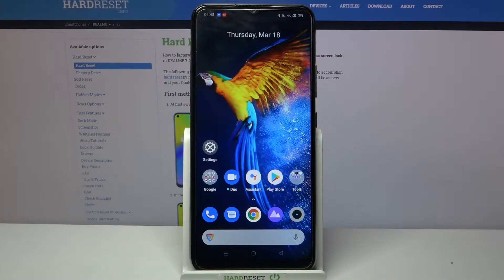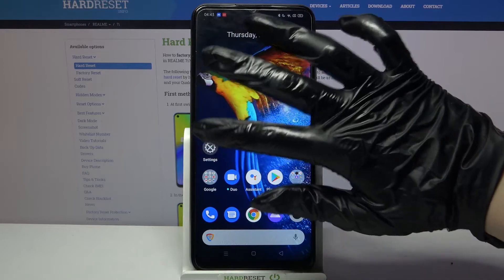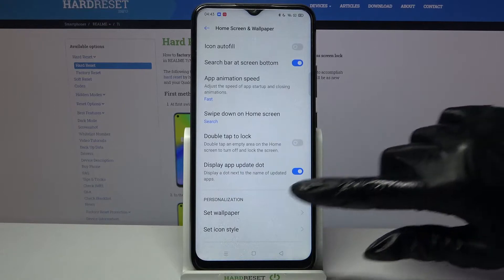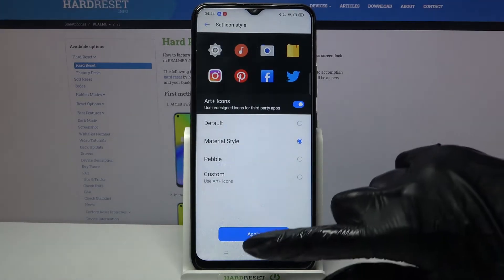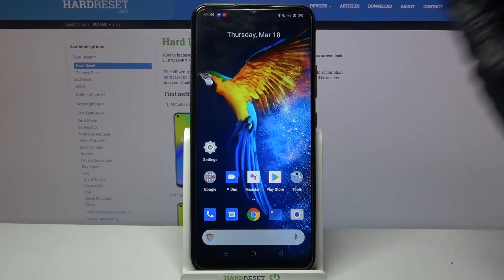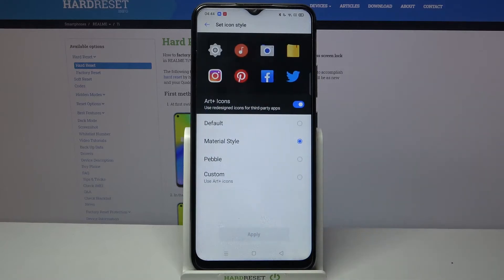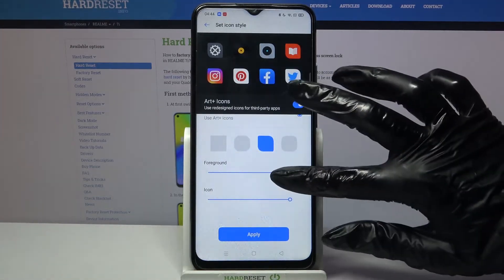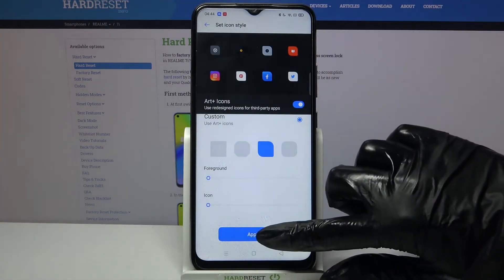How to Change Icon Style in REALME 7i – Customize Icons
Learn more info about REALME 7i:
If you want to change the style of the icons on your REALME 7i, you will need to learn how to change the theme of that device. Follow our instructions and go to the personalization settings of this device, find the gallery with themes, then choose the theme you like the most and select there that you want to apply only icons. Visit our YouTube channel and find more tutorials there.